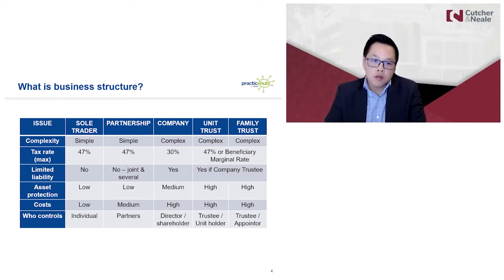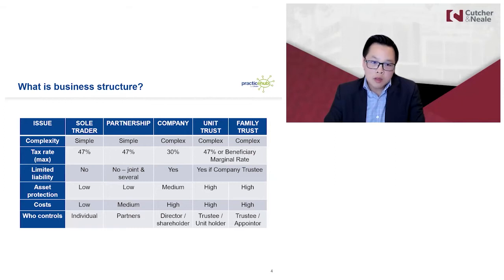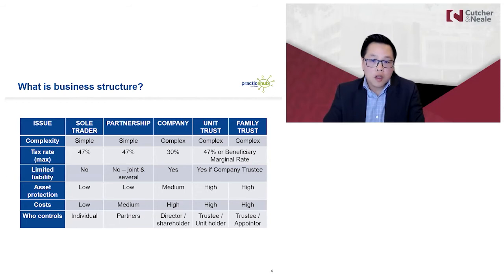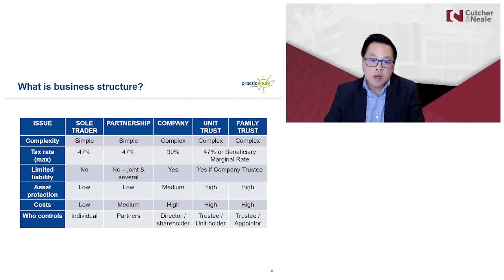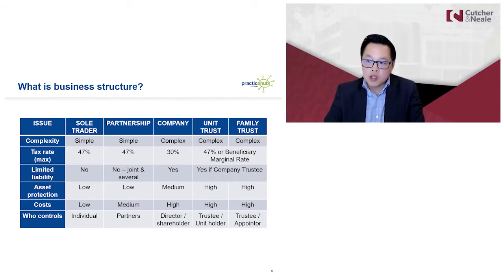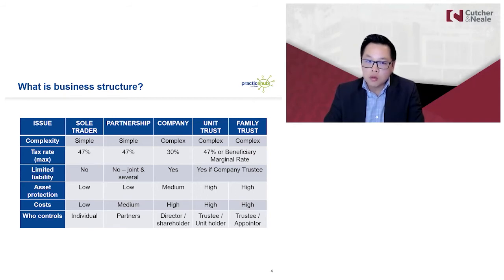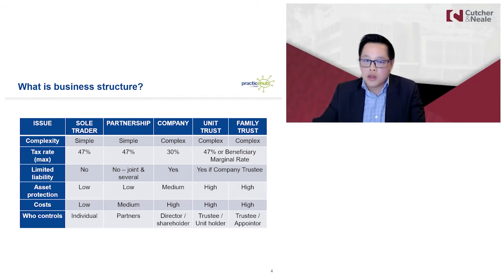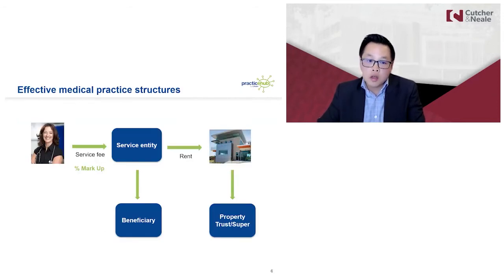Assessing financial performance for practice owners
Expert panellists Stuart Chan, Partner at Cutcher & Neale; David Williams, Managing Director at Neurology Network and Julie Berry, Technical Specialist at Doctors Wealth Management, share tips on assessing financial performance for practice owners.